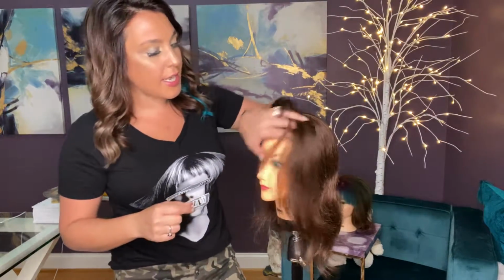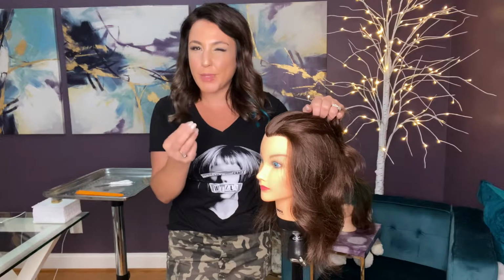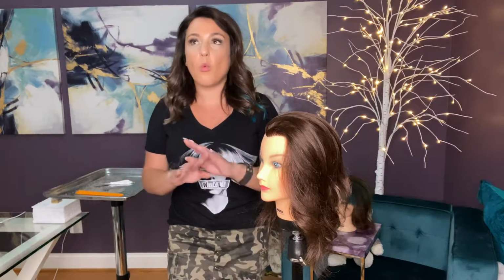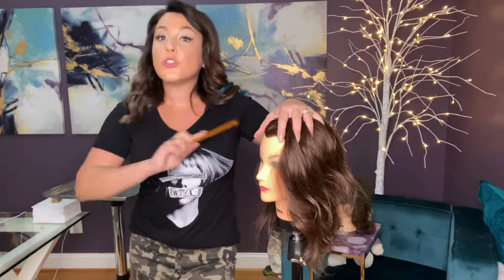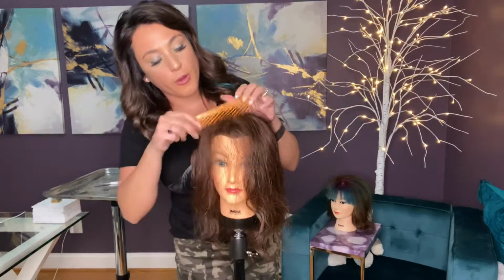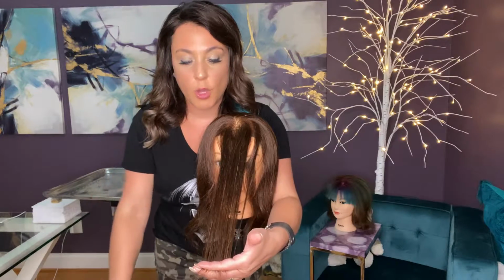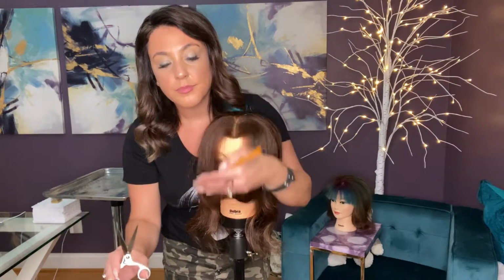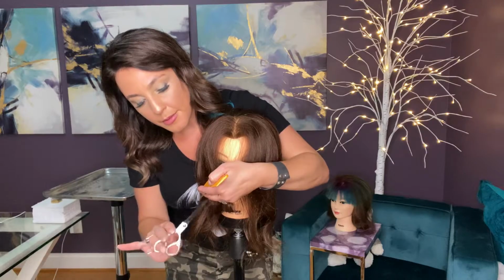HOW TO TRIM YOUR HAIR | Tone Hair Salon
We're all watching to trim our own hair while stuck at home, right? Today, 𝗧𝗼𝗻𝗲 𝗛𝗮𝗶𝗿 𝗦𝗮𝗹𝗼𝗻 Owner, Leda, will teach you the best tricks to trimming your split ends while quarantined at home.

📣 𝗧𝗢𝗡𝗘 𝗛𝗔𝗜𝗥 𝗦𝗔𝗟𝗢𝗡 has the best beauty hacks for girls and best beauty hacks for women. Watch these FREE hair tips and trick videos to style, cut, dye, and upkeep your hair.

📍 Tone Hair Salon is located in Raleigh, North Carolina.